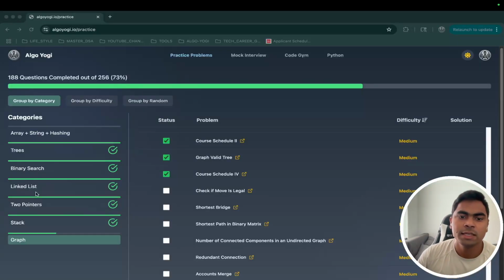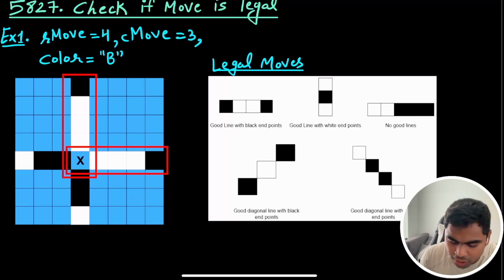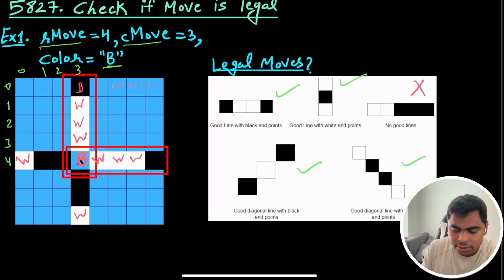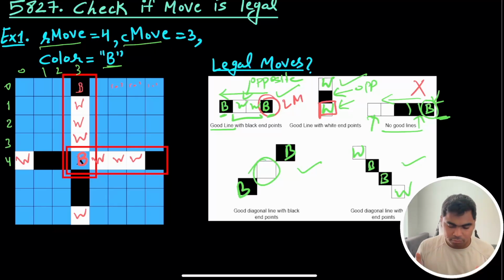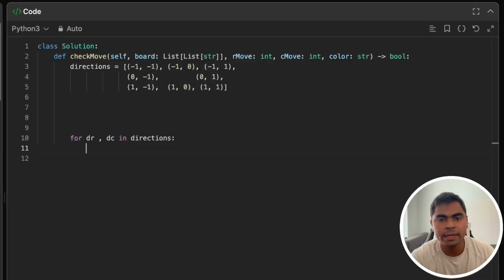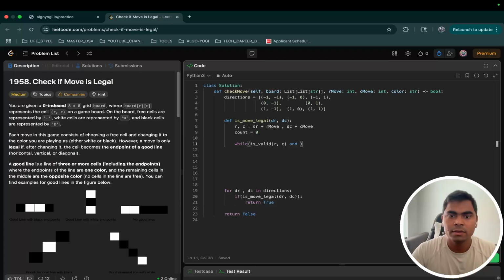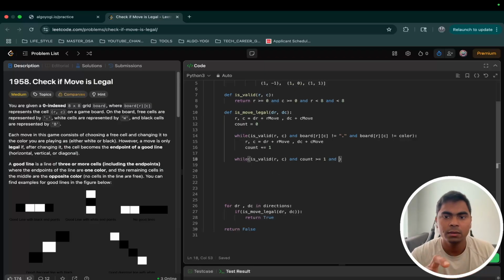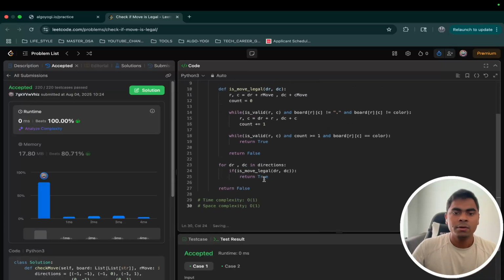LeetCode 1957 | Check If Move Is Legal | Python Grid Simulation with Directional Logic | AlgoYogi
In this video, we solve **LeetCode 1957: Check If Move Is Legal** using Python and **grid simulation with direction checks**.
This problem is a great way to build your **2D matrix traversal logic** and apply rules like checking opponent sequences in 8 directions — similar to games like Reversi or Othello.

### ⏱️ Timestamps
0:00 Introduction
0:20 Problem Explanation and Move Constraints
2:05 Directional Check Strategy
8:30 Python Code Walkthrough
15:30 Time & Space Complexity

### 💡 Why Watch?
- Master **direction-based traversal in grids** (8 directions)
- Learn to simulate real-world board games in code
- Build pattern recognition for constraint-based matrix simulation problems

- Post your optimization or edge case examples in the comments!